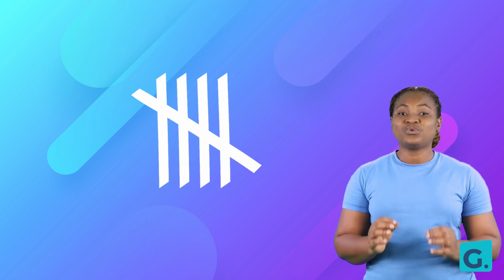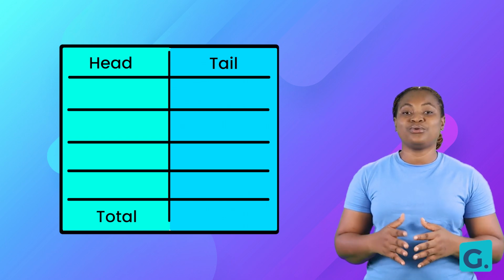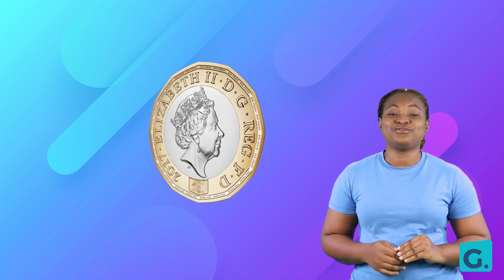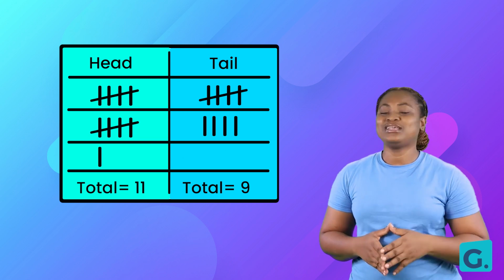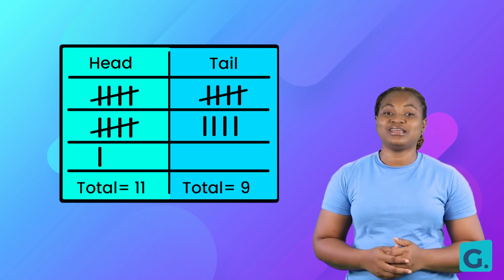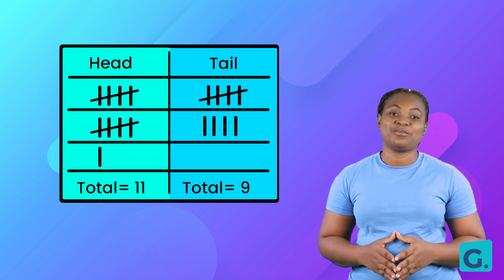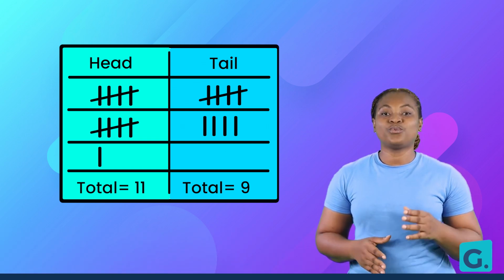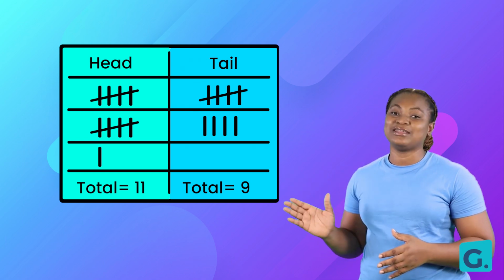Counting with Tally marks| Data for kids| Primary school and kindergarten| counting 1 -100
In this episode, you'll learn about tally marks, how to count with them using the parts of a coin
Looking for more engaging content like this?